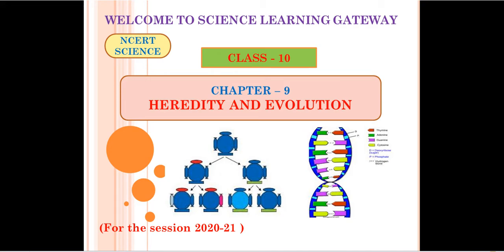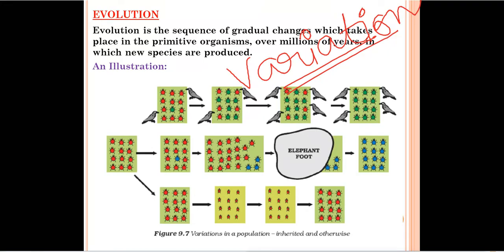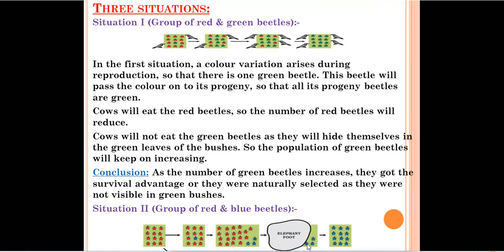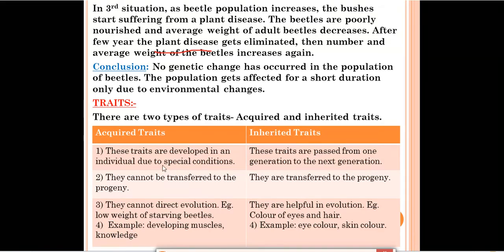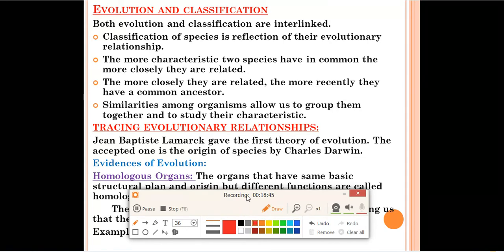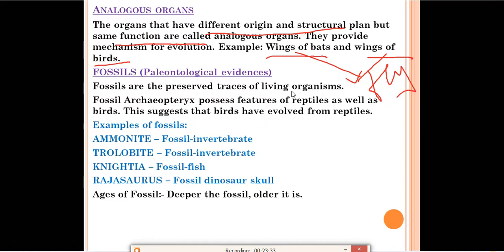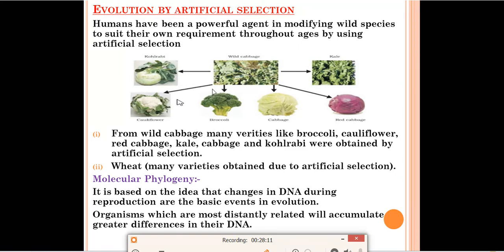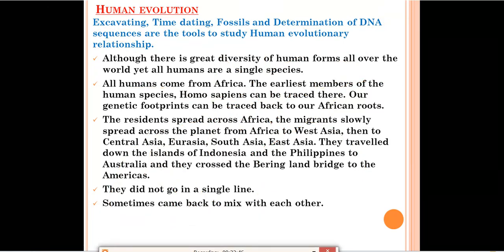HEREDITY AND EVOLUTION (Part-2) |Class-10 |Science(NCERT)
In this tutorial I will explain Class-10 Science (NCERT) Chapter-9 Heredity and Evolution. This is part-2 of the chapter in which I have covered the topic Evolution. In part-1 of this chapter I have explained Heredity part, you can go through that video. Link for part-1 (Heredity):
You can writes the notes from the slides which will be helpful for you during
exams.Go through the video if you have any doubt please comment in the comment section.